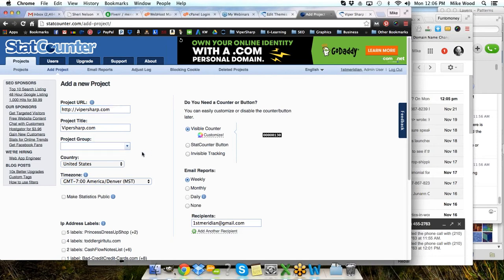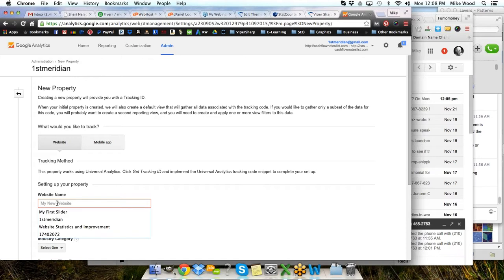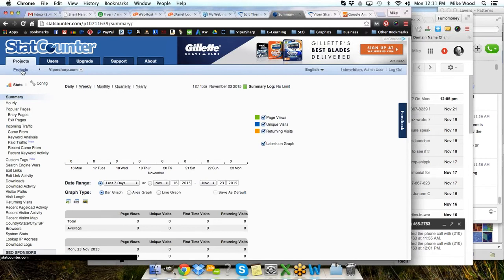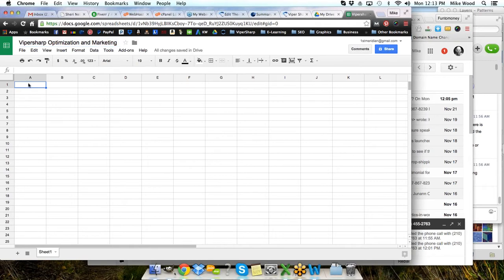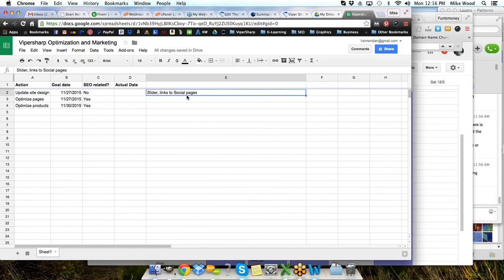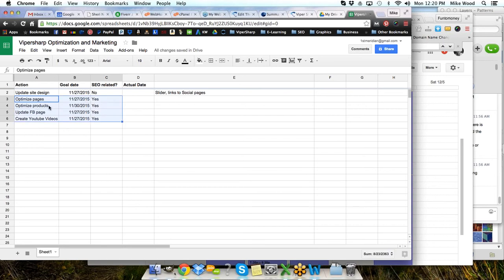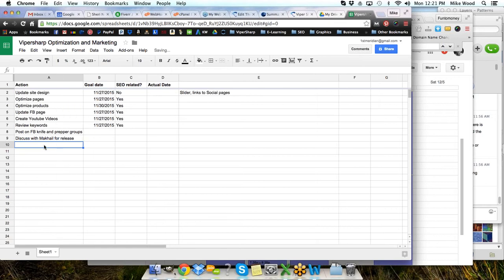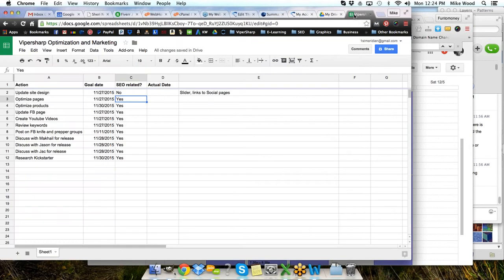Website Statistics and Improvement Setting up a Game Plan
Follow the series as we set goals and review stats for a new site. Learn some techniques for improving statistics